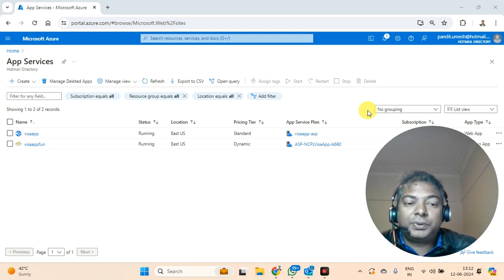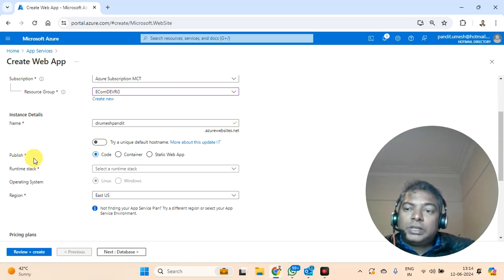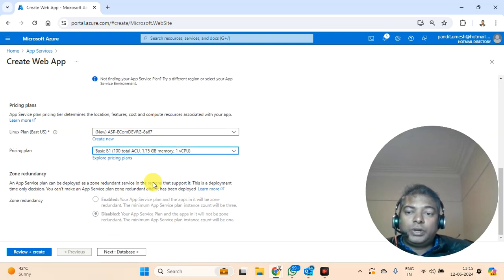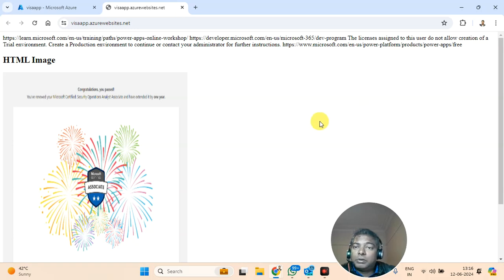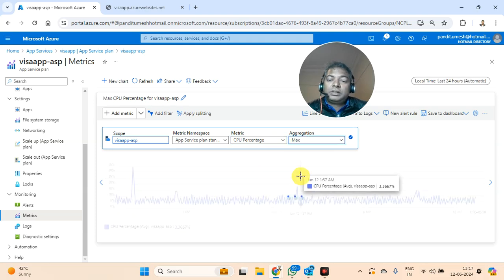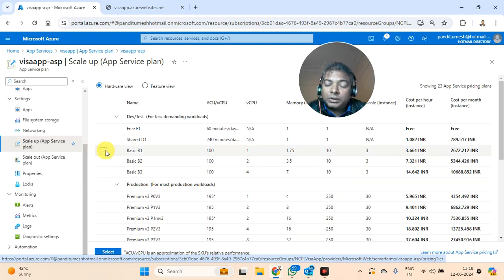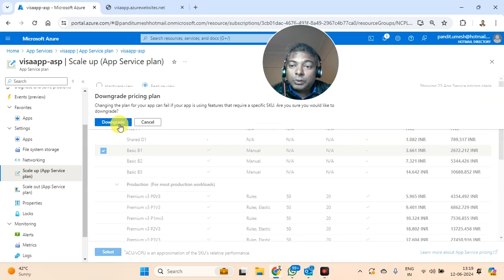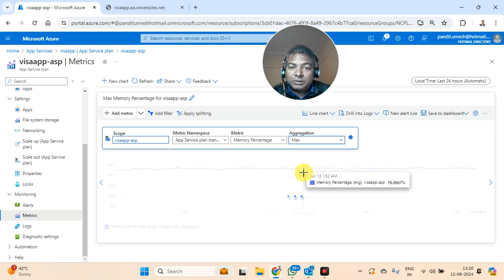All About App Service plan in Azure Portal by AzureTalks Umesh Pandit